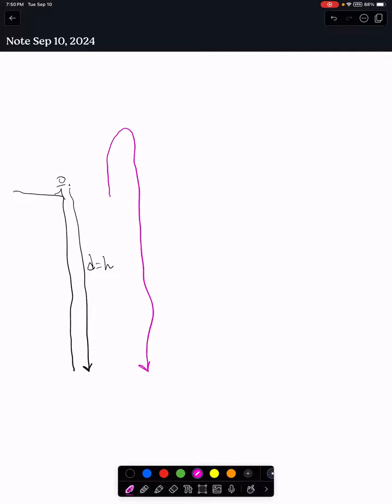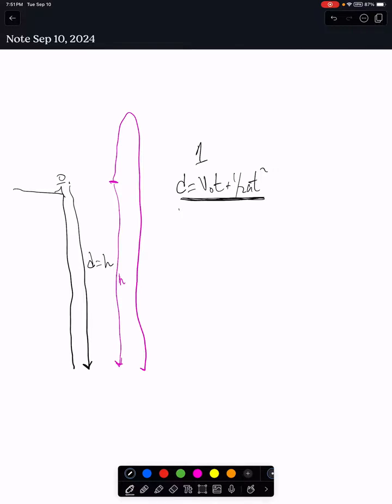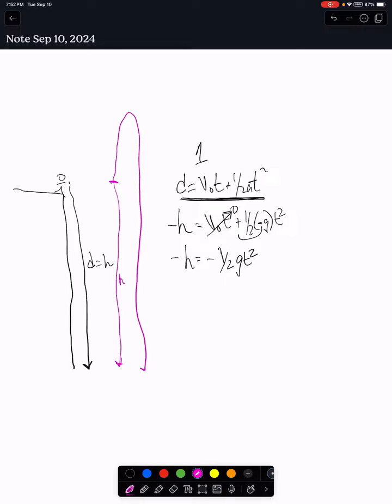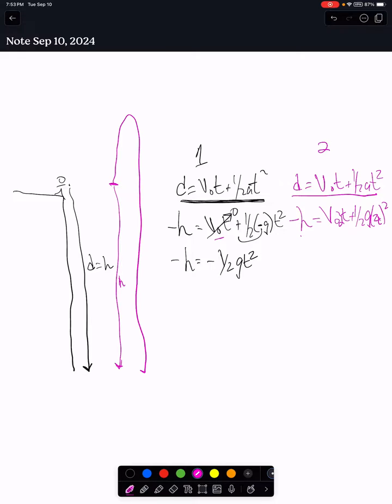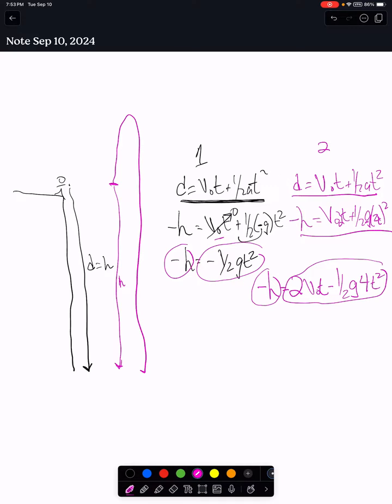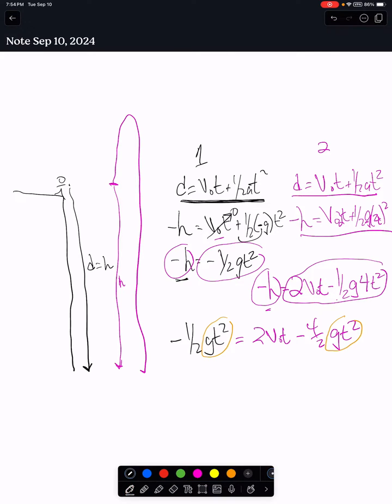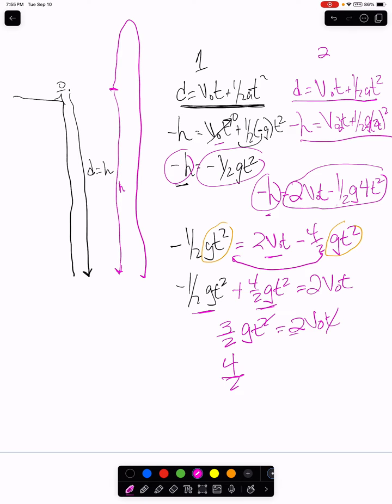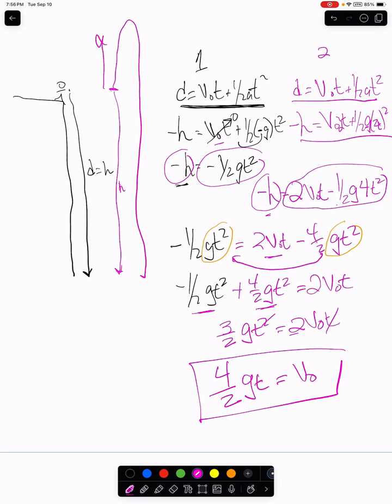The girl, the coin and the cliff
A girl drops a coin